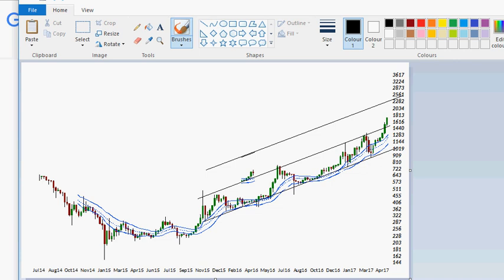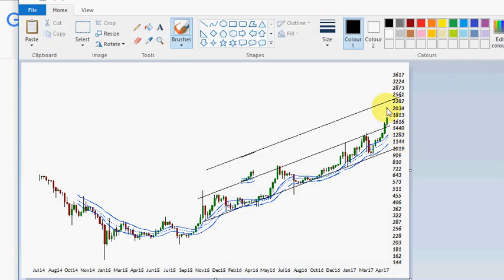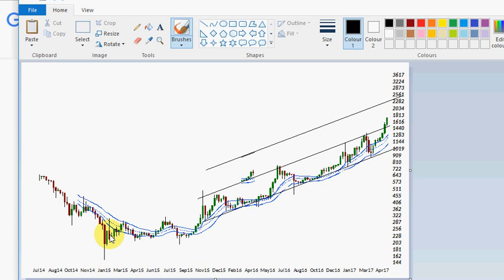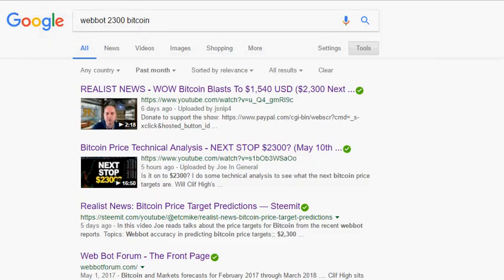Bitcoin $2300 Trend Line Up Target 2017.05.10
1bUUj1qbkadvN18tmkAVm53SoWmRp4PkS